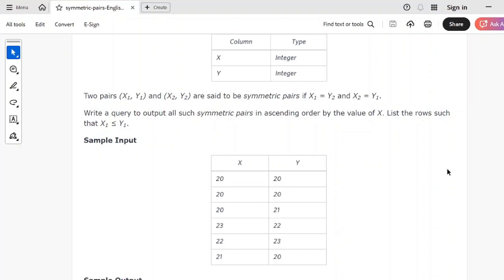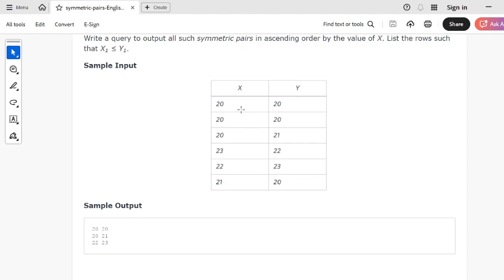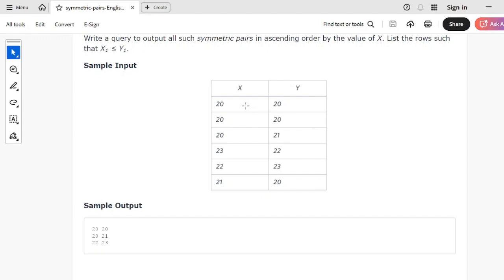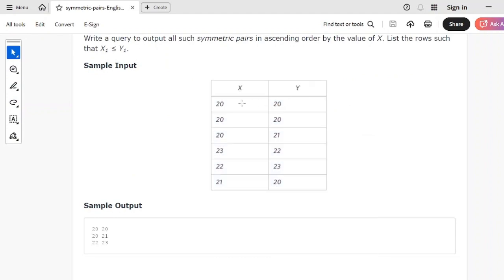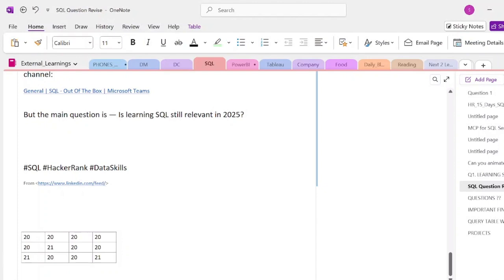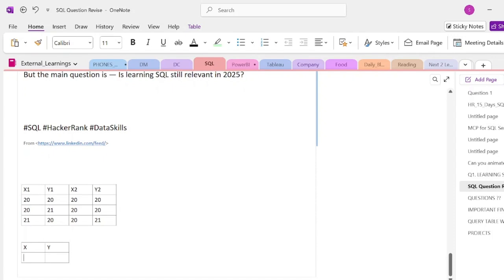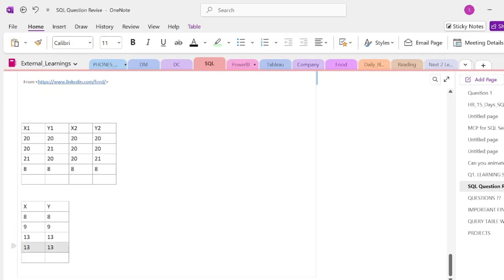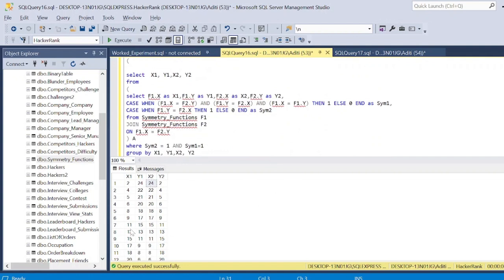Hacker Rank Symmetry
Symmetric Pairs
You are given a table, Functions, containing two columns: X and Y.
Two pairs (X , Y ) and (X , Y ) are said to be symmetric pairs if X = Y and X = Y .
Write a query to output all such symmetric pairs in ascending order by the value of X. List the rows such
that X ≤ Y .
Sample Input
Sample Output
20 20
20 21
22 23
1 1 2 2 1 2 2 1
1 1